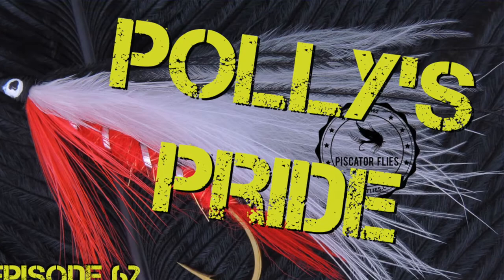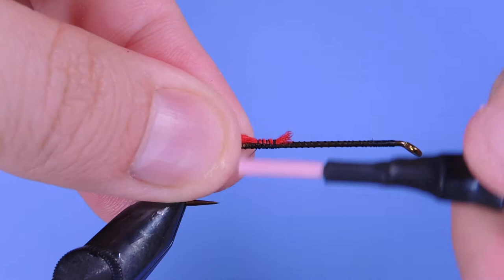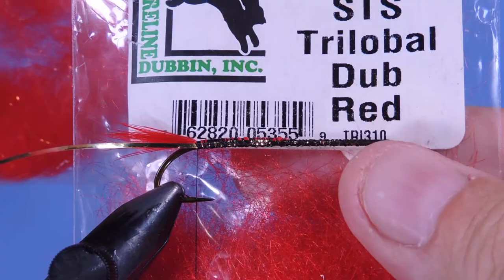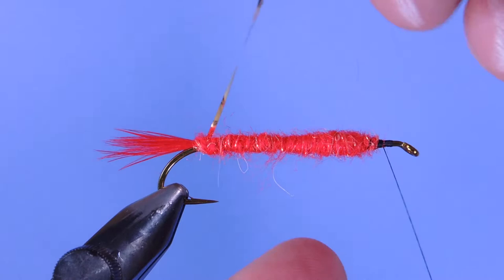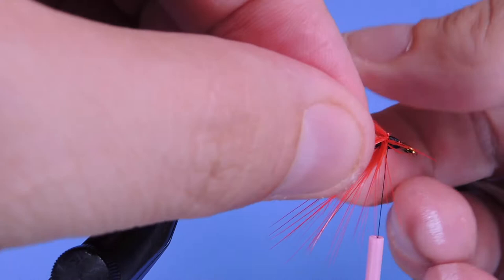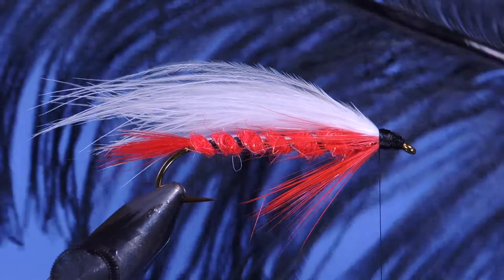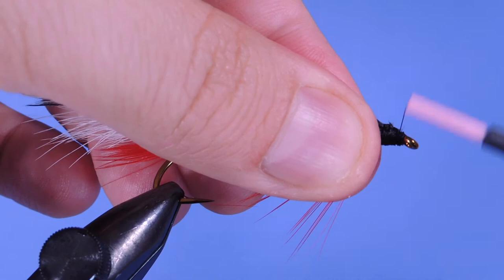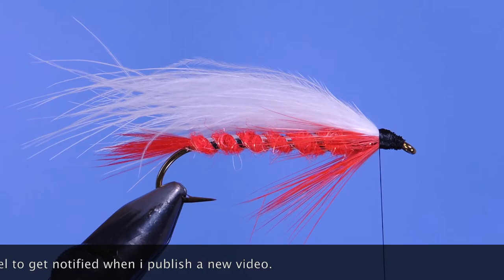Fly Tying Polly Rosborough's Polly's Pride Steelhead Fly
Ernest Herbert Rosborough or better known as Polly is best known for his series of Fuzzy Nymph fly patterns and his self published book "Tying and Fishing the Fuzzy Nymphs". He is also the architect behind some 60 or so fly patterns that include streamers, bucktails, dries, wets as well as those famous nymphs. The Polly's Pride is considered his trademark pattern.

Polly was given the nickname by co-workers who said he talked a lot like "Polly the Parrot". It stuck. Polly worked as both a commercial fly tyer and a trapper and partnered with fly angler Dick Winter for a while producing flies. He authored a few books including the most known, Tying and Fishing the Fuzzy Nymphs which has been reprinted several times.

In his later years, Polly lived alone along the Williamson river in Chiloquin, OR. He tied flies for collectors and for the tackle shop he lived nearby.

Polly's Pride fly pattern recipe
Hook: Streamer hook Mustad L87 #4
Thread: 6/0 black
Tail: Red hackle fibers (hen or rooster)
Rib: #14 Silver flat mylar tinsel
Body: Fl. Red Laser Dub (lamb's wool )
Collar: Red rooster hackle
Wing: White marabou
Topping: 6 black ostrich herls
Eyes: White with black pupil